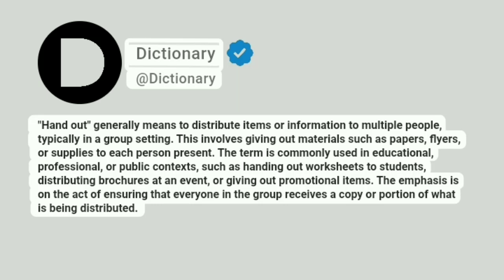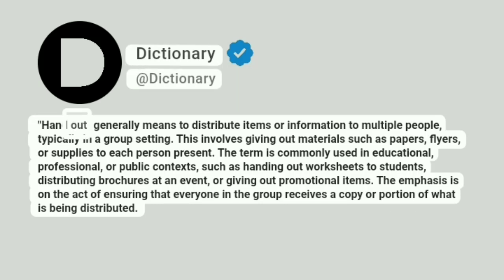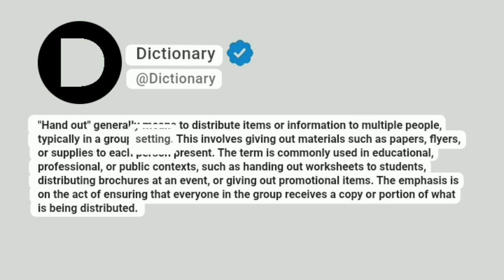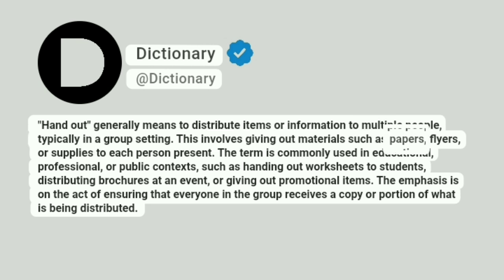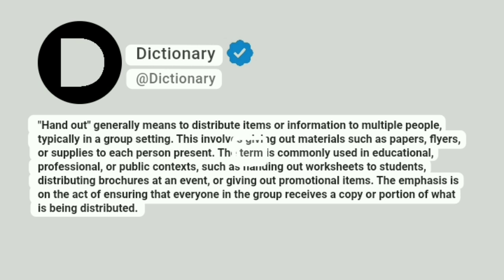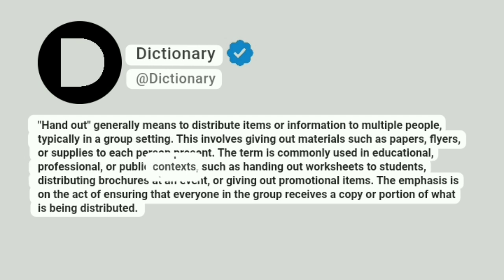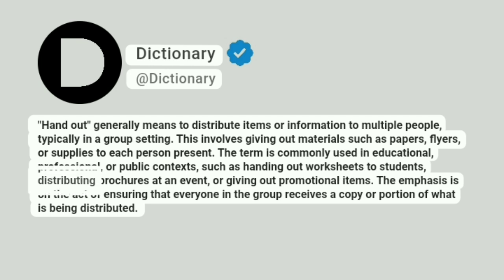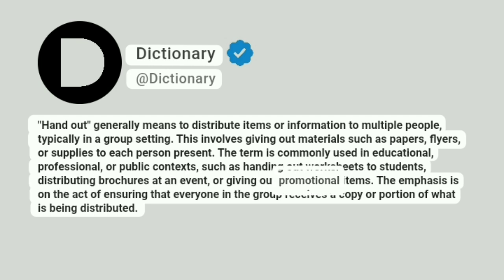Hand out Meaning In English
"Hand out" generally means to distribute items or information to multiple people, typically in a group setting. This involves giving out materials such as papers, flyers, or supplies to each person present. The term is commonly used in educational, professional, or public contexts, such as handing out worksheets to students, distributing brochures at an event, or giving out promotional items. The emphasis is on the act of ensuring that everyone in the group receives a copy or portion of what is being distributed.